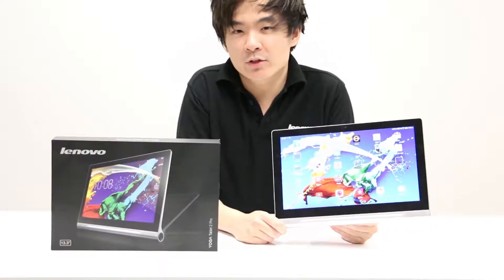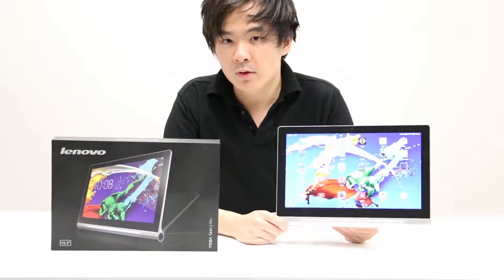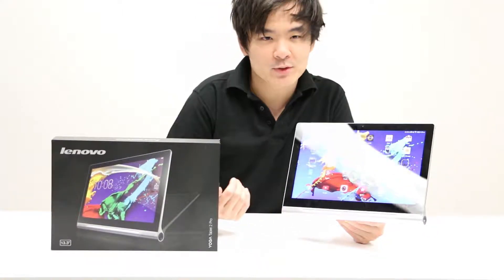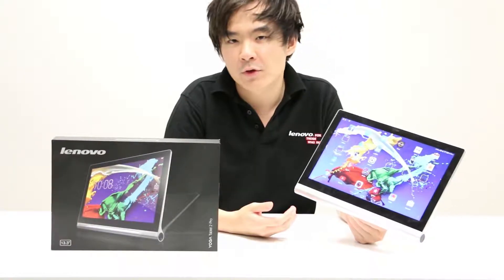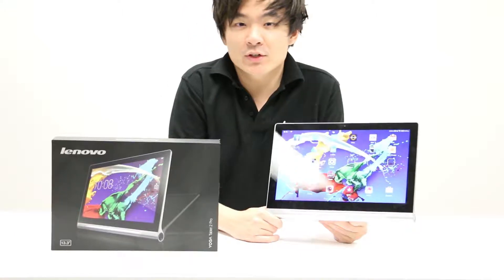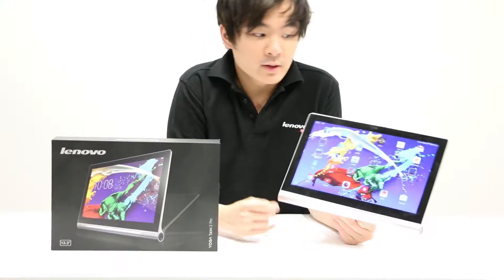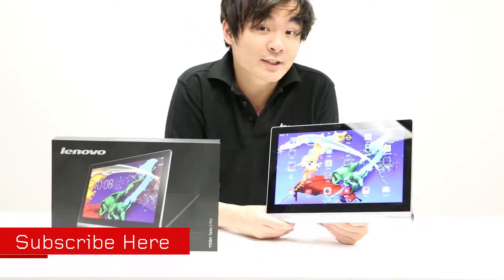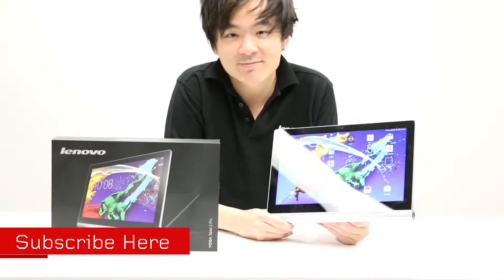How to adjust the screen brightness - Yoga tablet 2 Pro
We show you how to adjust the screen brightness on a Yoga Tablet 2 Pro.